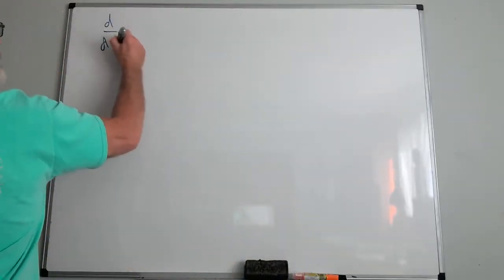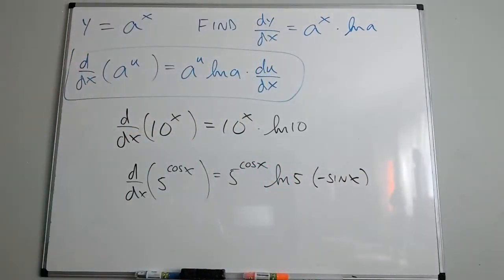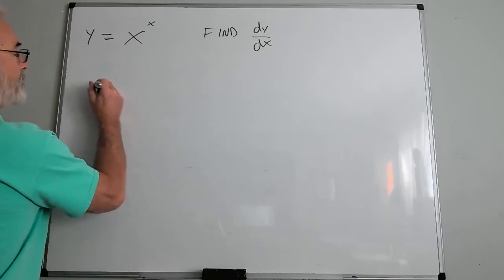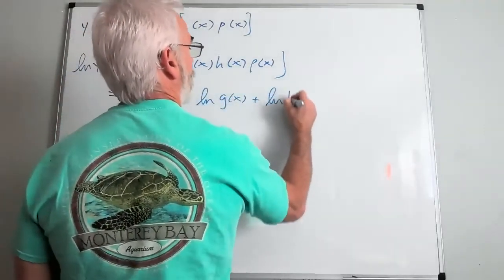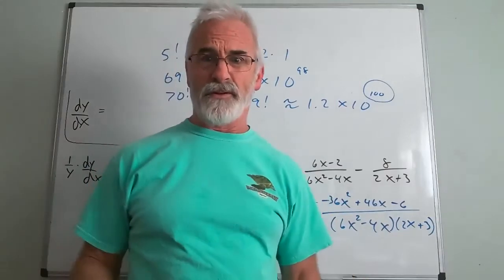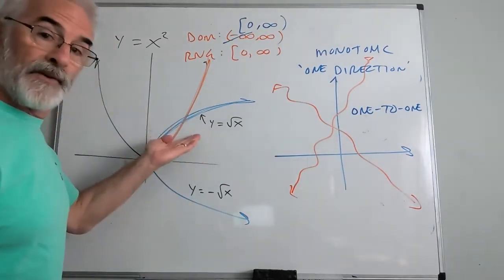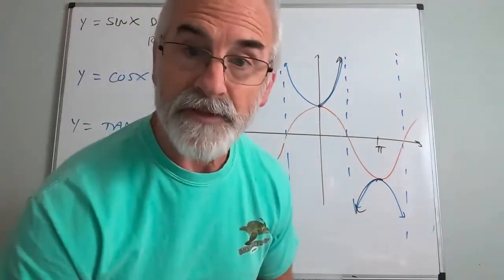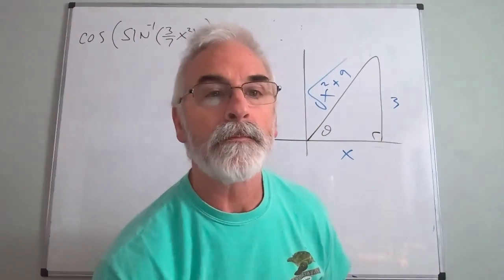Mar 2 150